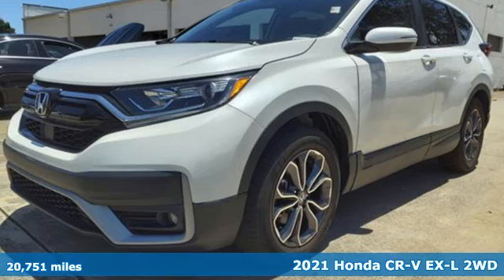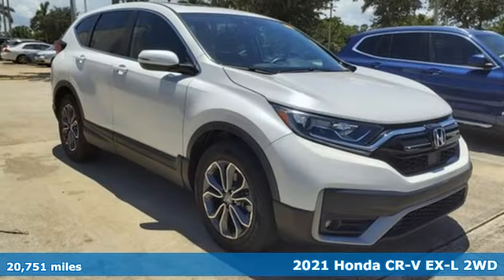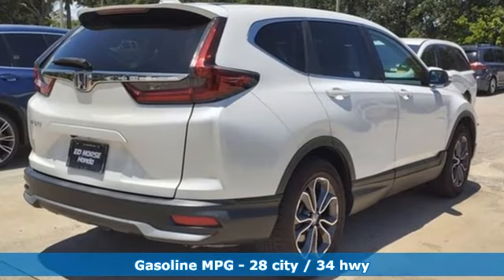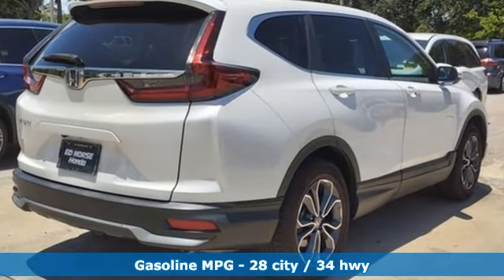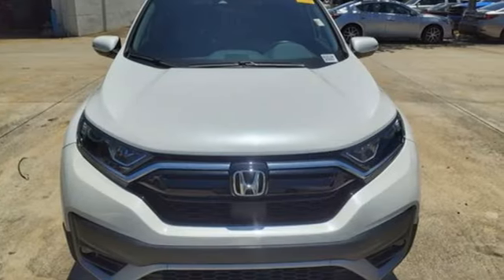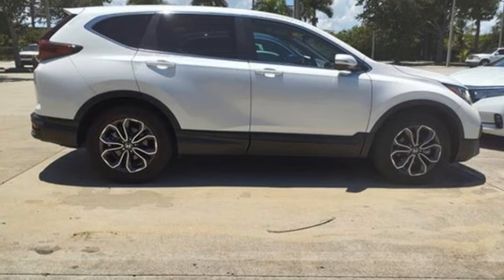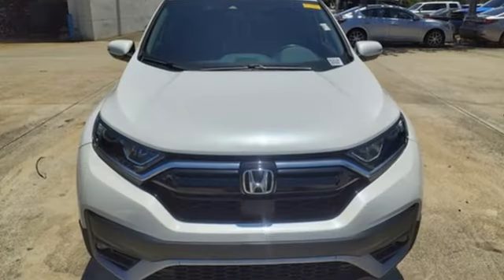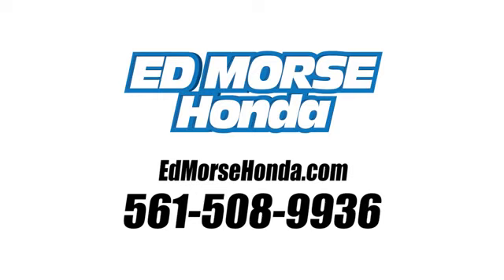Certified 2021 Honda CR-V West Palm Beach Juno, FL RH334133A - SOLD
Year: 2021
Make: Honda
Model: CR-V
Trim: 2WD EX-L
Transmission: CVT
Color: White
Mileage: 20751
Stock #: RH334133A
VIN: 5J6RW1H84MA010496
Recent Arrival! Priced below KBB Fair Purchase Price! Certified. CARFAX One-Owner. 2021 Honda CR-V EX-L White ED MORSE LIFETIME POWERTRAIN WARRANTY *See Dealer for Details* . Leather, Local Trade. Odometer is 5339 miles below market average! 28/34 City/Highway MPG HondaTrue Certified Details: * Warranty Deductible: $0 * Vehicles purchased within New Vehicle Limited Warranty period: extends New Vehicle Limited Warranty to 4 years*/48,000 miles*. Honda Care Motor Club Partner for 1 year/12,000 miles. Up to two complimentary oil changes within the first year of ownership. SiriusXM 90-Day Trial * Roadside Assistance * Transferable Warranty * Limited Warranty: 12 Month/12,000 Mile (whichever comes first) after new car warranty expires or from certified purchase date * Powertrain Limited Warranty: 84 Month/100,000 Mile (whichever comes first) from original in-service date * Vehicle History * 182 Point Inspection HondaTrue Certified Certified, 18Alloy Wheels, 4-Wheel Disc Brakes, 5.64 Axle Ratio, 8 Speakers, ABS brakes, Adaptive Cruise Control: Adaptive Cruise Control (ACC) with Low-Speed Follow, Air Conditioning, Alloy wheels, AM/FM radio: SiriusXM, Apple CarPlay/Android Auto, Auto High-beam Headlights, Auto-dimming Rear-View mirror, Automatic temperature control, Blind Spot Information (BSI) System warning, Brake assist, Bumpers: body-color, Compass, Delay-off headlights, Driver door bin, Driver vanity mirror, Dual front impact airbags, Dual front side impact airbags, Electronic Stability Control, Exterior Parking Camera Rear, Forward collision: Collision Mitigation Braking System (CMBS) + FCW mitigation, Four wheel independent suspension, Front anti-roll bar, Front Bucket Seats, Front Center Armrest, Front dual zone A/C, Front fog lights, Front reading lights, Garage door transmitter: HomeLink, Heated door mirrors, Heated Front Bucket Seats, Heated front seats, Illuminated entry, Leather Seat Trim, Leather Shift Knob, Low tire pressure warning, Memory seat, Occ

Address:
3790 West Blue Heron Boulevard